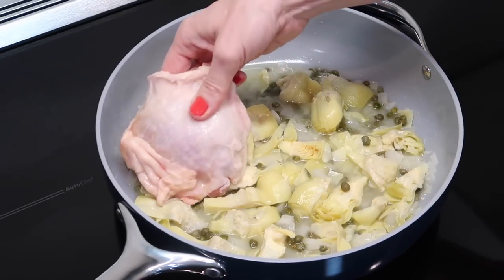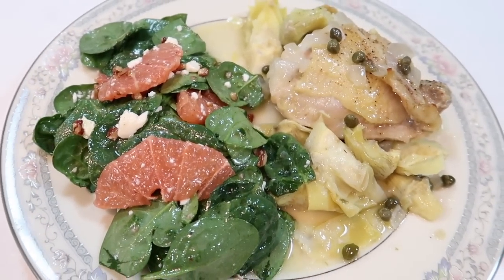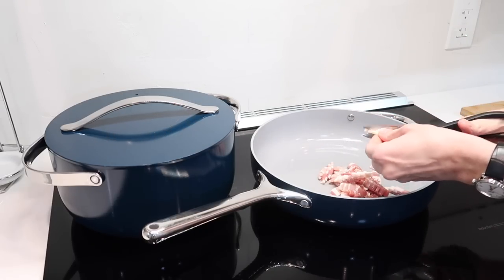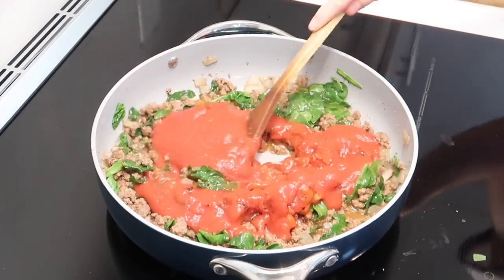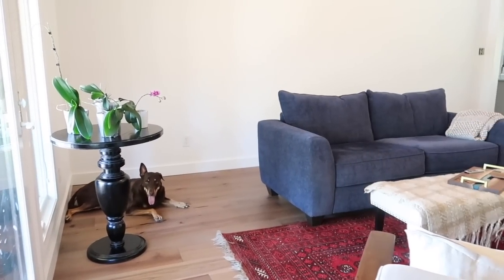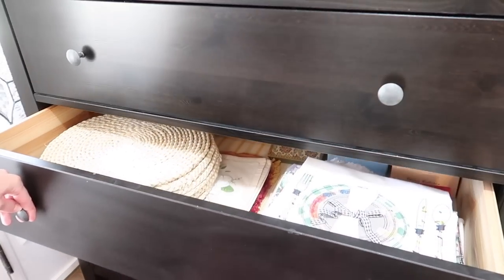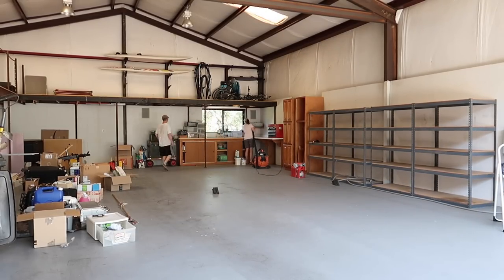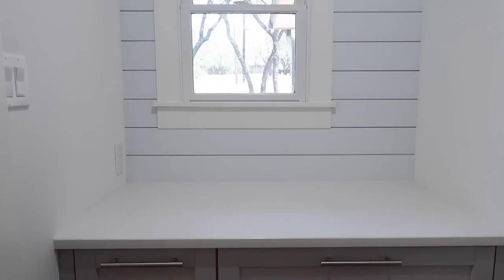Getting It All Done | Everyday Homemaking Inspiration | Cooking + Cleaning + Organizing + Decorating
Welcome to my week of homemaking!  Join me for some easy dinner recipes (gluten free!),  home projects and creating some pretty spaces in our home.
New Butcher Box members get free bacon for life: one pack of uncured, unbelievably delicious bacon added to every box for the life of your membership.

Today's Chapters
0:00 Introduction

2:12 Lemon & Artichoke Chicken Recipe:
4 Tbs. butter, ghee or coconut oil, divided
2 shallots or 1 small onion, diced
1/4 cup capers, drained
1 can artichoke hearts, drained
Juice of 2 lemons
2 lbs bone-in, skin-on chicken thighs
Sea salt & black pepper to taste
In a large, oven safe skillet over medium heat, sauté the onions in 2 Tbs.butter until translucent. Add the artichokes, capers and lemon juice.  Stir to combine. Place the chicken pieces in the skillet and top with the remaining 2 Tbs. butter.  Place the skillet in the oven for 45 minutes or until the chicken reaches an internal temperature of 165 degrees F.

4:12 Butcher Box

5:28 Buffalo Chicken Wings Recipe
2-3 lbs chicken wings
1 12oz bottle Buffalo wing sauce
Celery and blue cheese dressing for serving
Place wings in an oven safe baking dish.  Cover with your favorite Buffalo wing sauce.  Cover tightly with aluminum foil and bake for 1 hour and 15 minutes.  Transfer to a baking tray and broil for 2-4 minutes or until golden brown. (Wings can also be grilled outdoors).

7:02 Cowboy Spagetti Recipe:

10:39 Rearranging the Living Room
12:42 Decorating the Entry
15:18 Completing the Bathroom
16:49 Organizing & Cleaning the Garage (aka Hanger)
19:17 Finishing Touches in the Office & Pantry